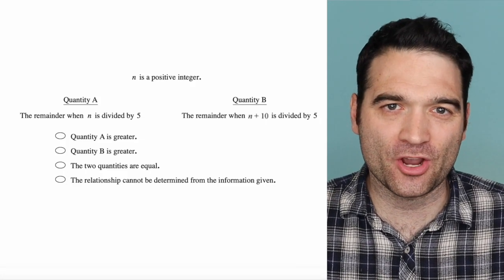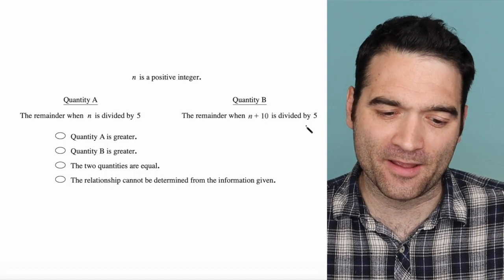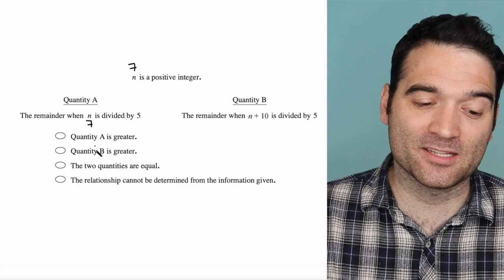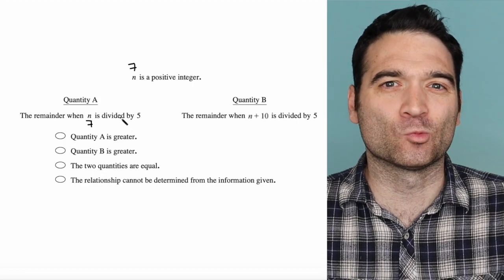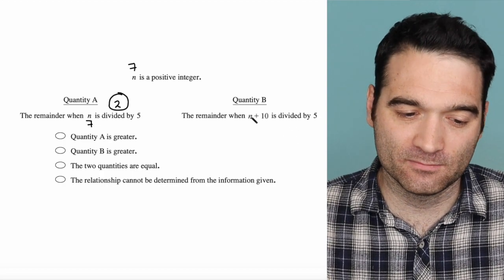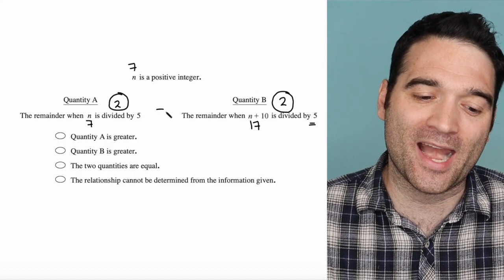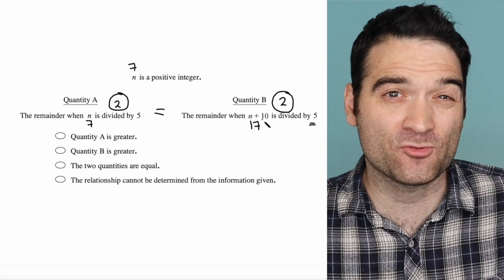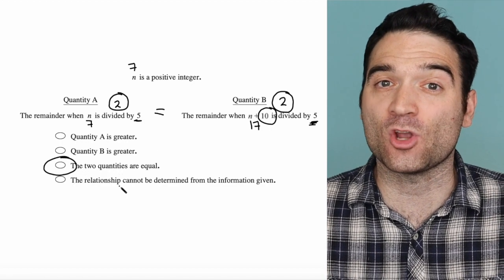GRE PowerPrep 2 Math Section 1 #7